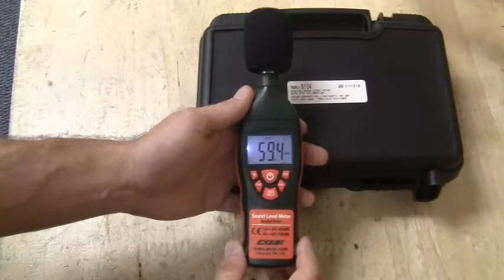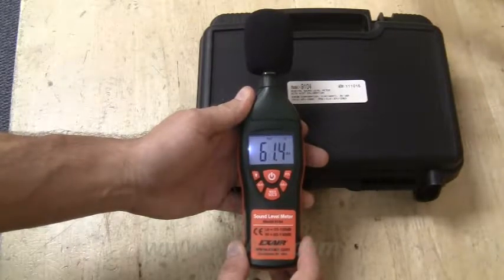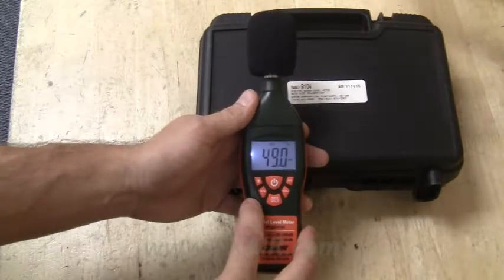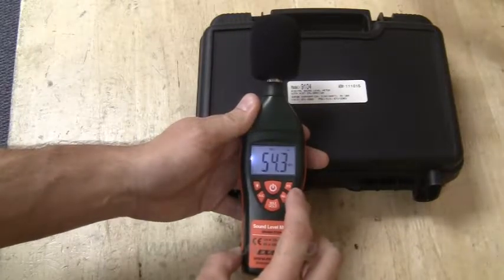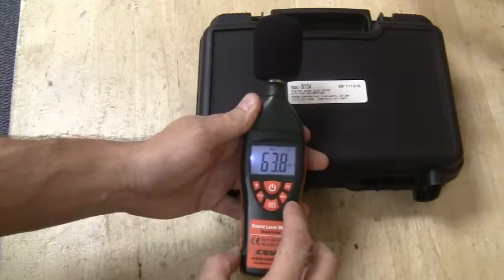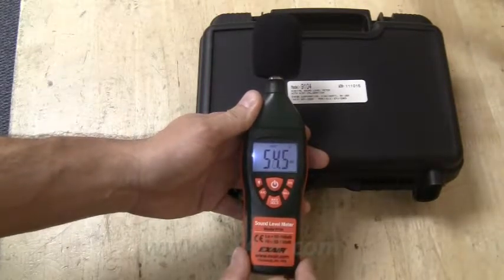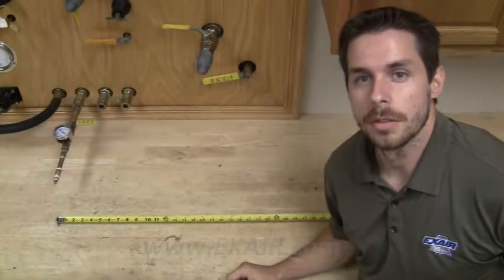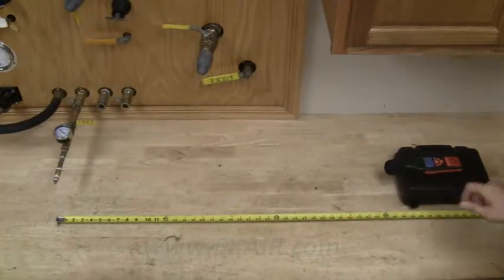The EXAIR Digital Sound Level Meter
An introduction / how-to for the EXAIR Digital Sound Level Meter